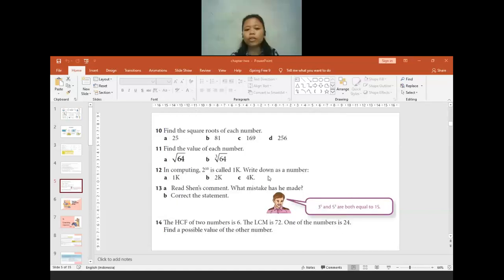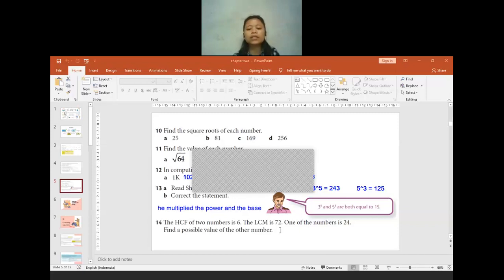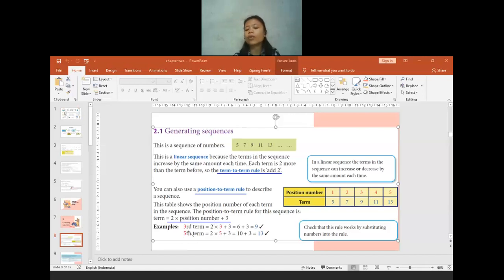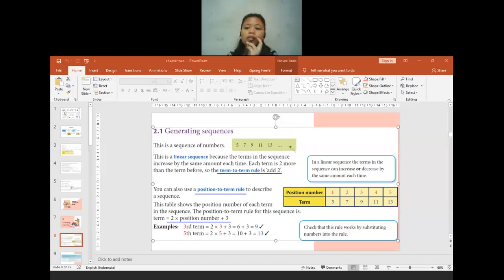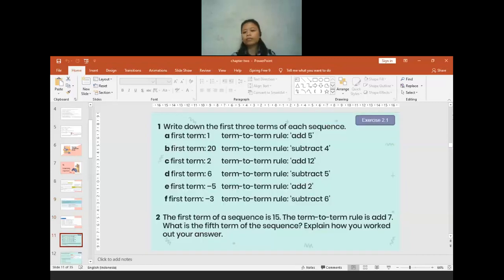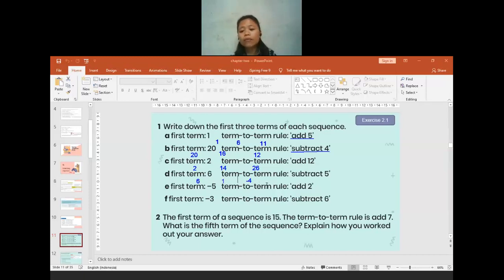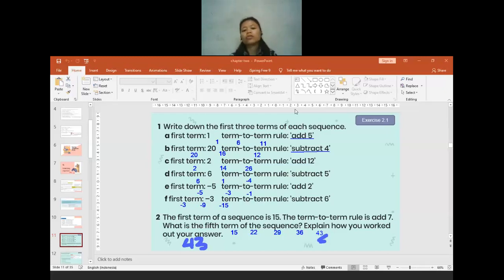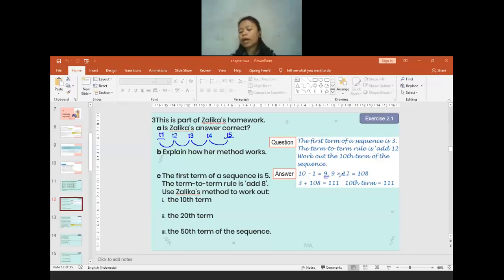Mathematics 8i 25 June 2020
here is today's discussion